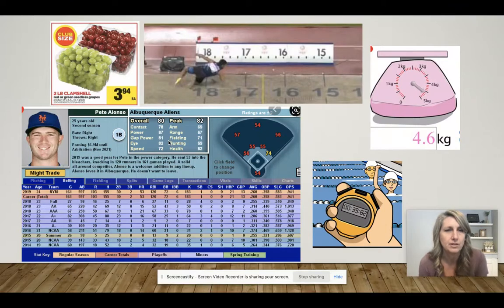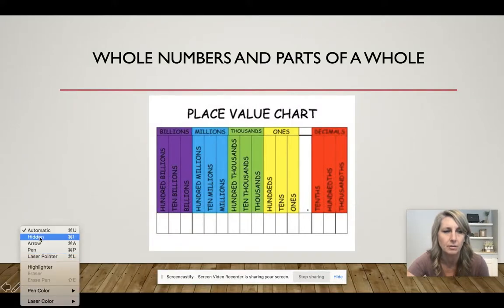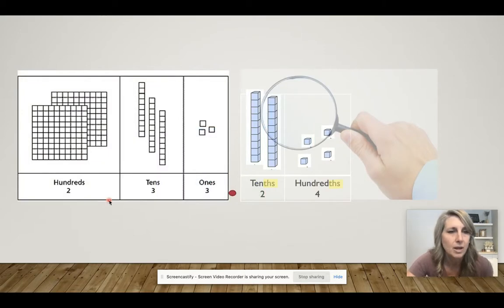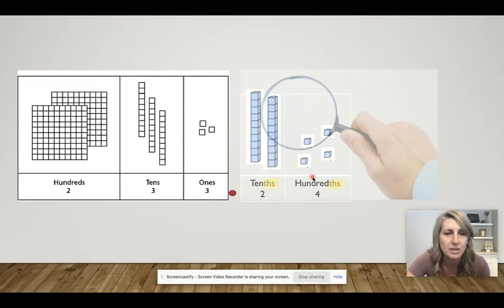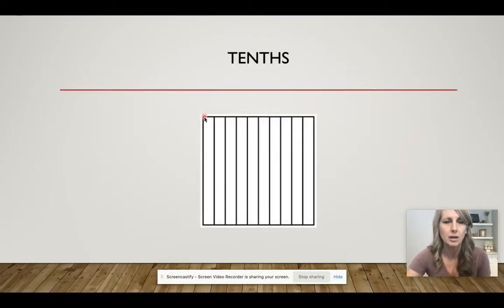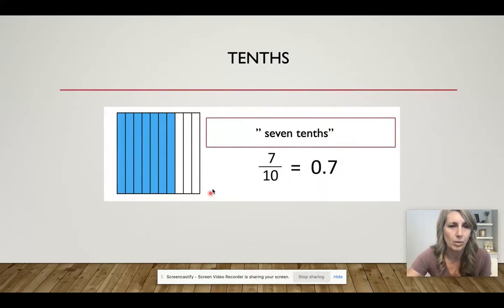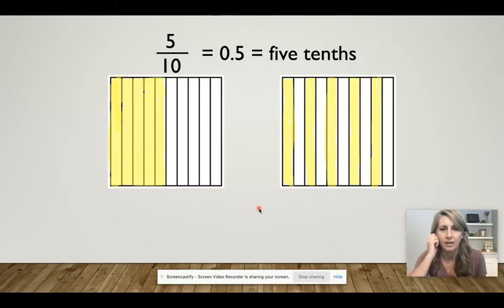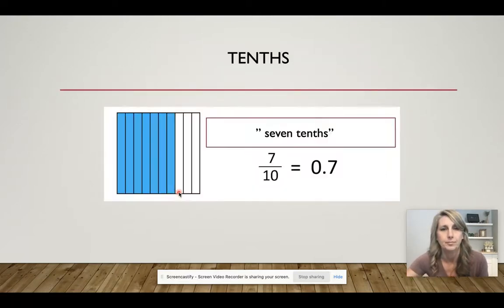Tenths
Decimals!  What are they?  Let's investigate.